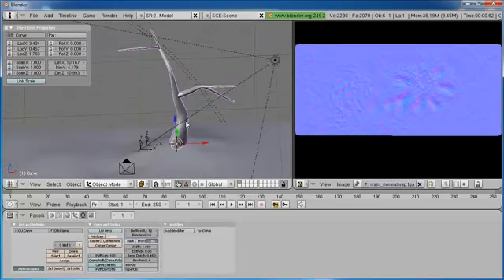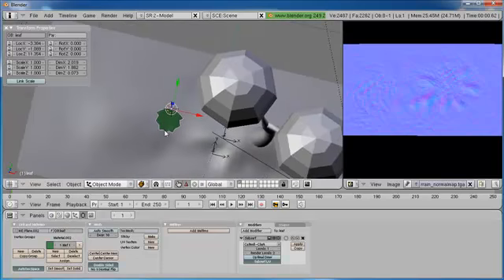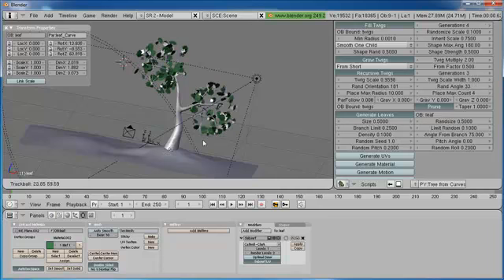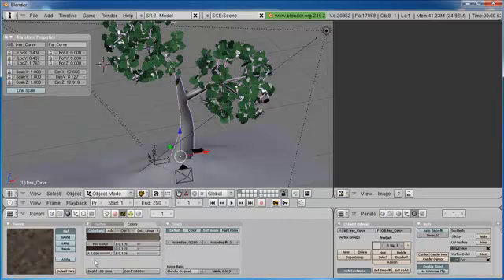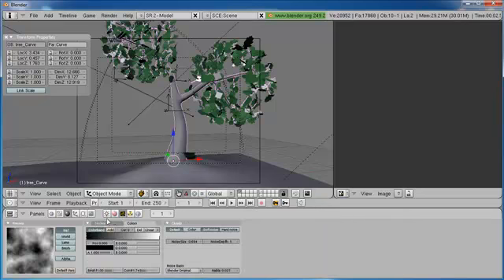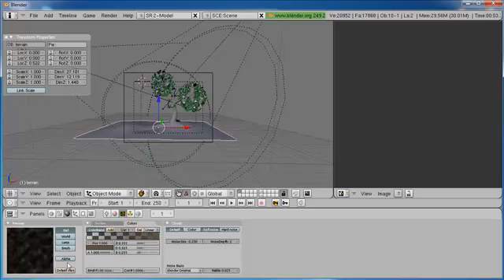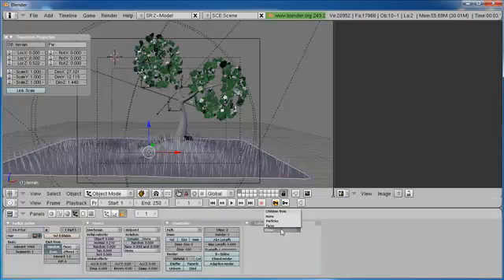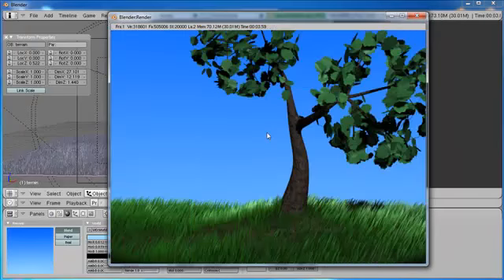Blender Tutorial - Creating a terrain, part B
A video tutorial for Blender 3D covering how to create a terrain with trees and grass. This part covers finishing the tree with leaves and "bark", and adding a texture to the ground, finishing up with some nice grass.